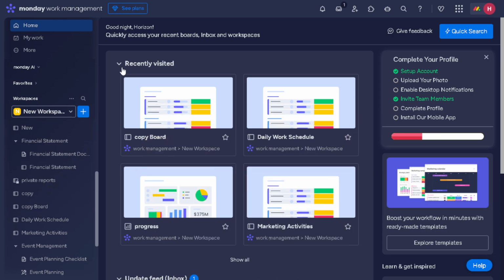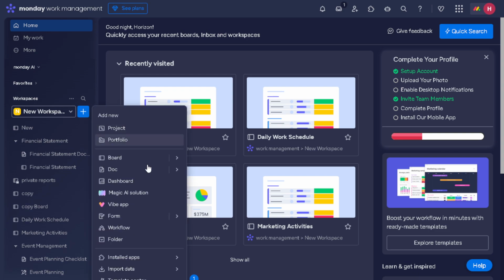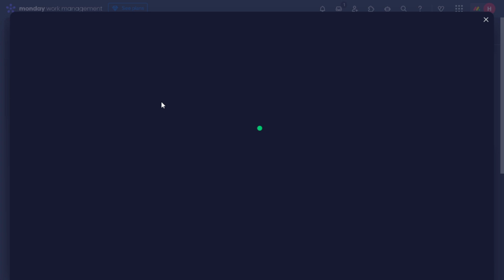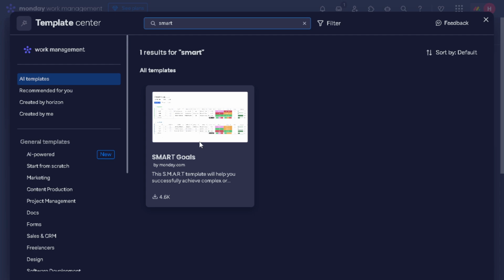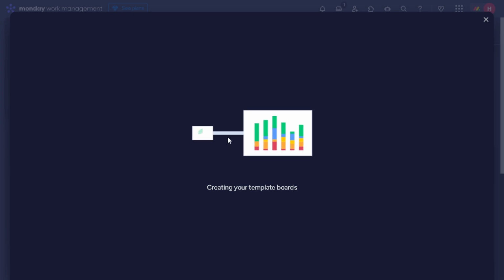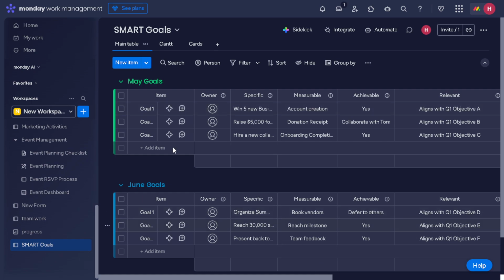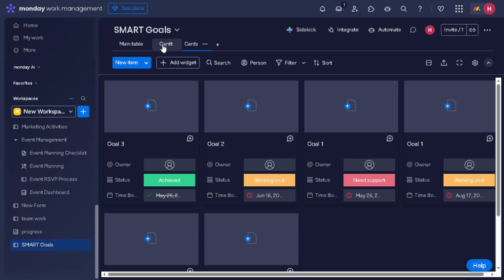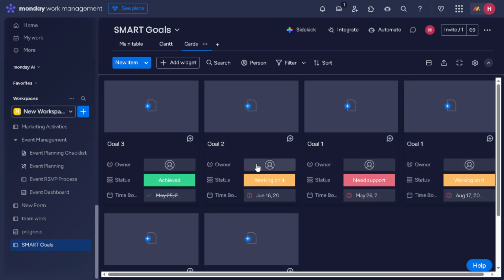How to Use Monday.com for Strategic Planning and Goal Setting (2026 Guide)